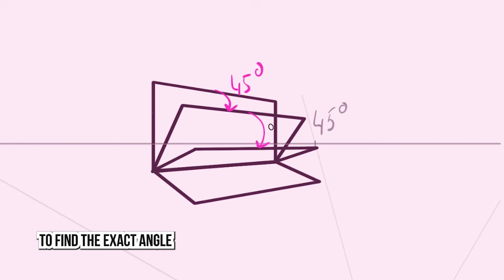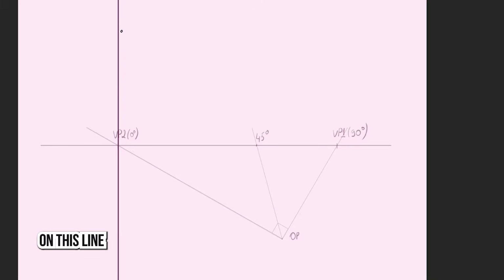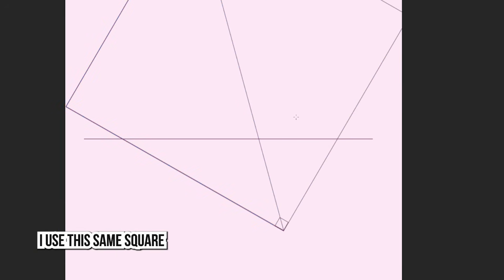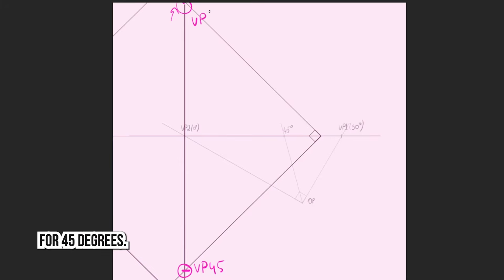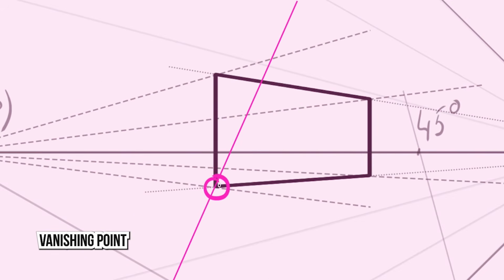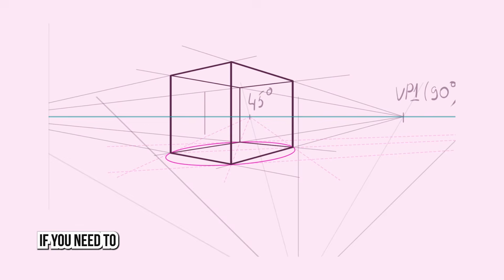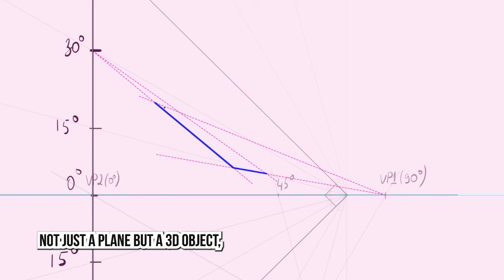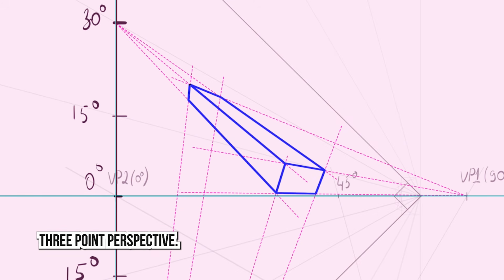The Secret of ANY Rotation in Perspective Drawing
Here is secret how to rotate an object in perspective drawing, and not only, you also can tilt and cut objects this way.

This is full video with perspective grid building.

00:00 - What does represent angle in perspective?
00:12 - How to build the perspective grid for rotation?
00:58 - How to cut an object? And one more important element for rotation
01:24 - How to use multiplying method to find proportions
01:33 - How to draw the ellipse of rotation with the perspective tool?
01:38 - Draw plane and cube rotated at different angles
01:55 - How to tilt a 3D object? 3-point perspective

Hi. I'm Samushca. I've been in art for over 15 years, used to draw by tradition materials, but I bought my first graphic tablet some time ago, so gonna use my skills in digital art as well and share my experience and tips with you. Watch my videos and grow with me.

On this channel you will find drawing tutorials and my personal thoughts or insights about art.

Please, support me if you can, really helps to create more content for you:

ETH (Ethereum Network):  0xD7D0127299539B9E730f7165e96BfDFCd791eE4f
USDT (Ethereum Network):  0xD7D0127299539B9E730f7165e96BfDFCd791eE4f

USDT (Solana Network):  G5ehx8NPdyJAtWZE9B1E1sD8CjFhJbnZ7w8pB2fDJVRs
SOL (Solana Network):  G5ehx8NPdyJAtWZE9B1E1sD8CjFhJbnZ7w8pB2fDJVRs

BTC:  bc1q4svd27chpyvmr9zep45qvxx5ryr6qs89yyys5e

LTC:  LfRsFJzFufDq2aahboCYMJzT5M8Szihs3M